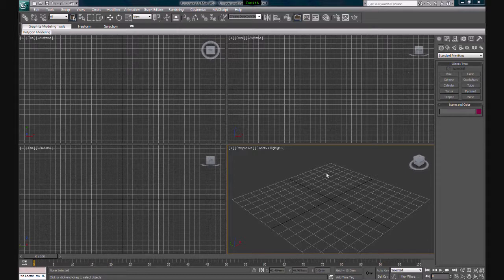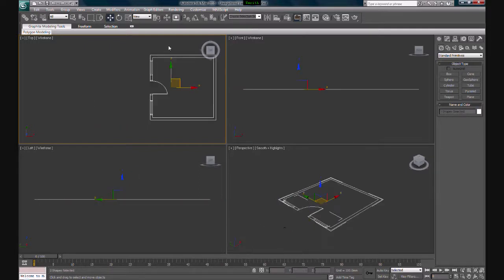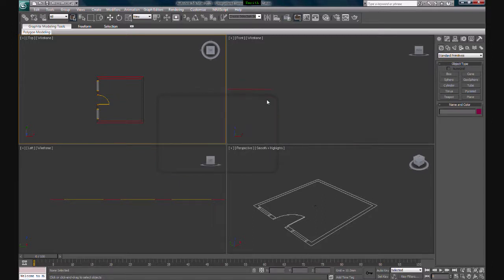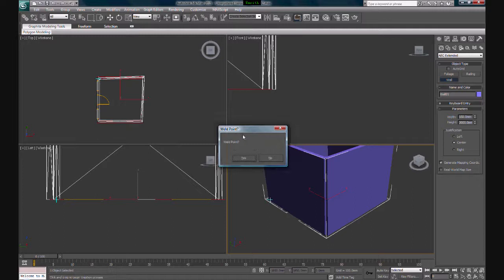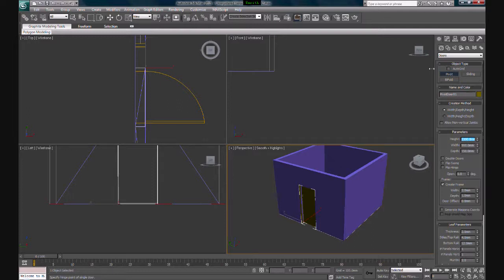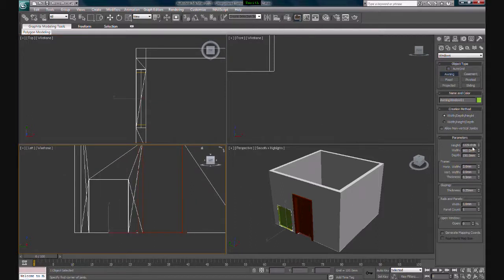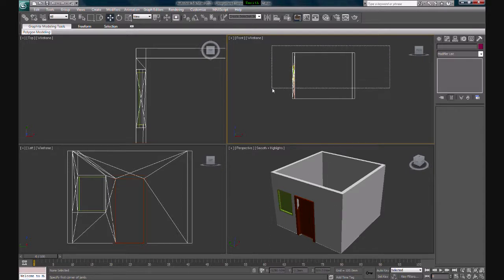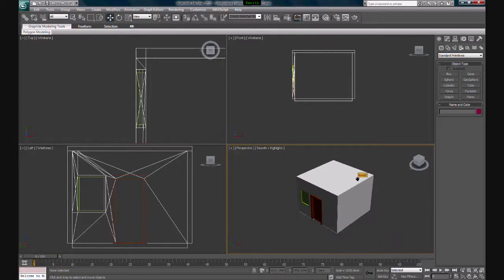3Ds Max Basics Episode 2: Creating Simple Room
3Ds Max Basics Episode 2: Creating Simple Room